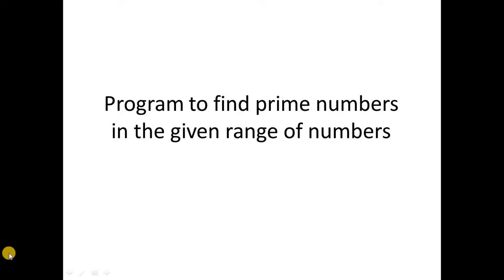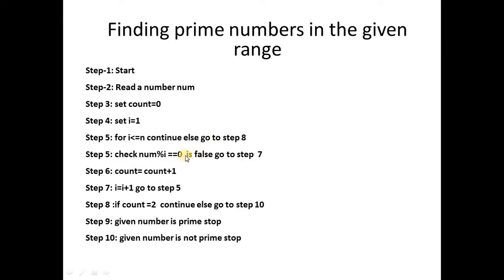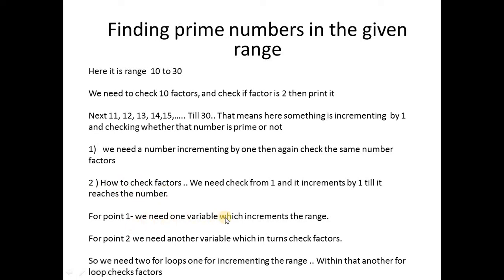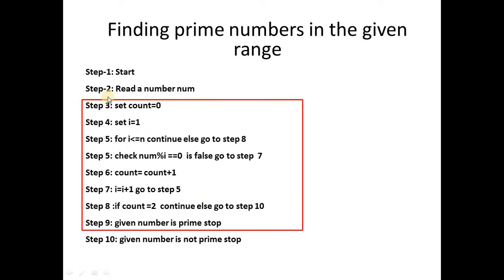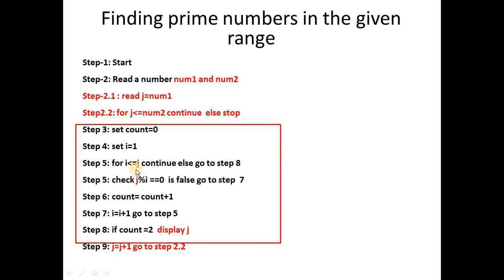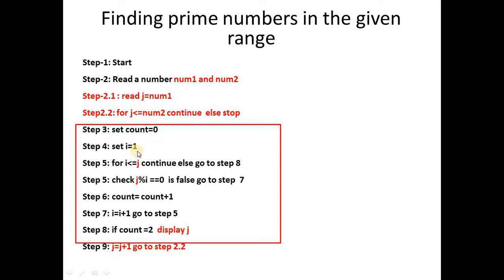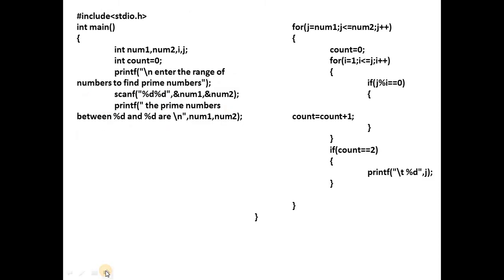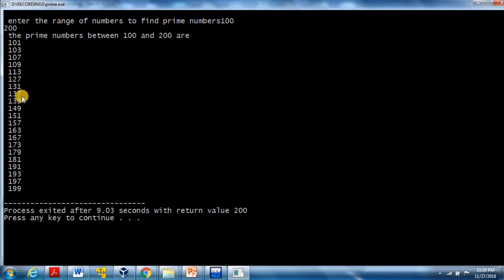Program to find prime numbers in a given range using C by satish kumar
Program will explain to find prime number in a given range